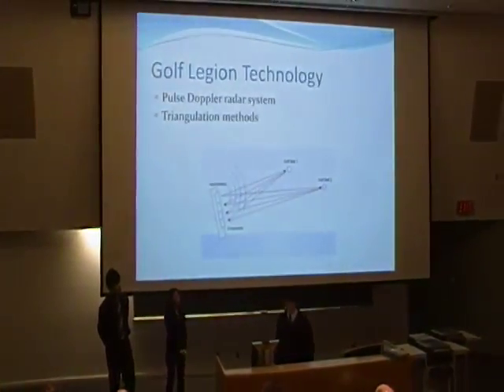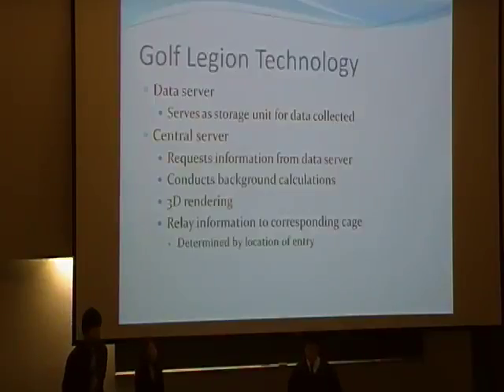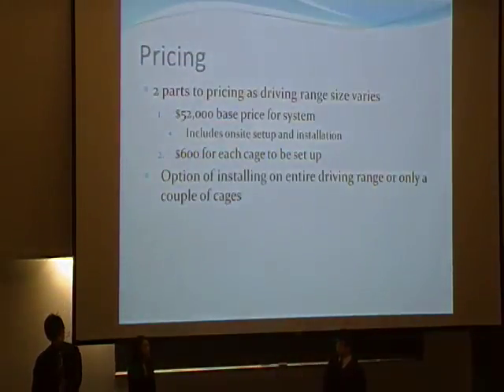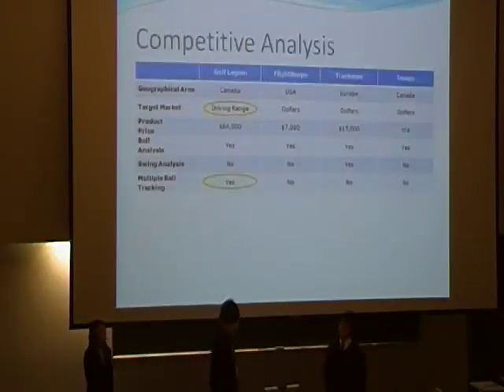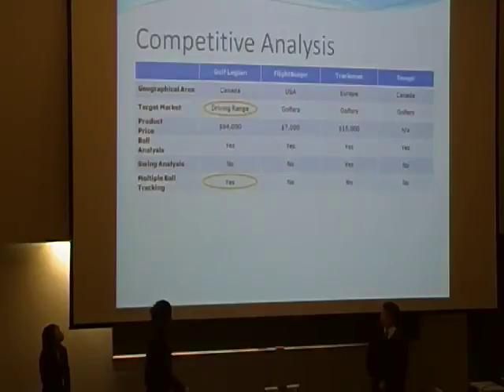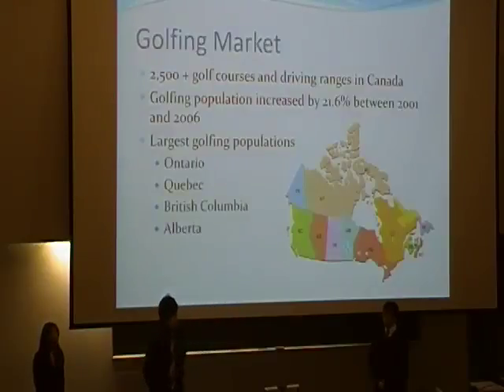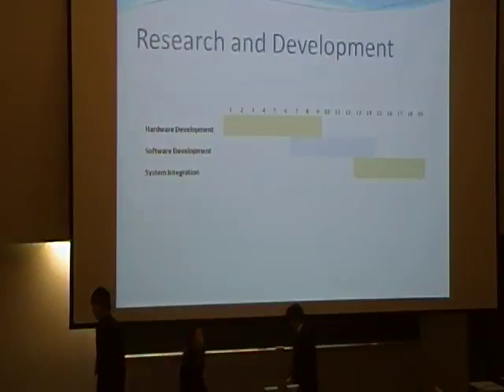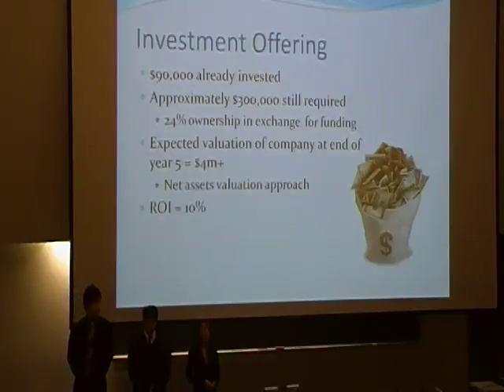SFU BUS477 2009 - Ludus